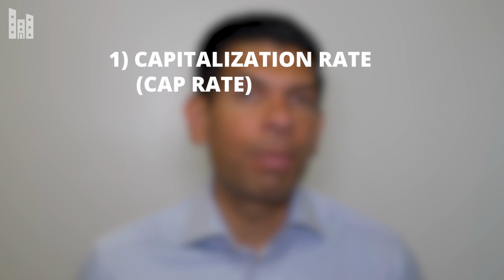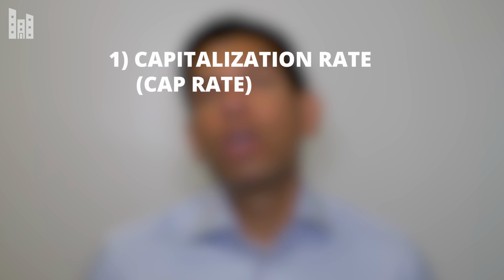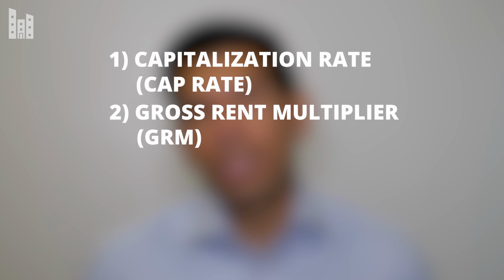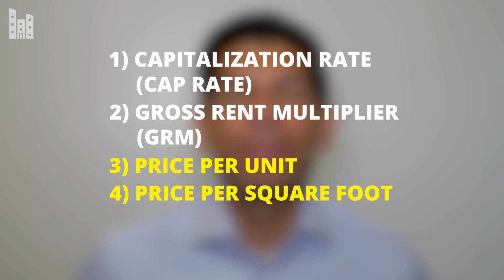Multi-Family: Calculating Price Per Unit & Price Per Square Foot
Price Per Unit & Price Per SqFt - Let's Discuss The 2 Remaining Major Markers of Determining Your Property's Value.

I hope you had an opportunity to watch our earlier installments of 5 Minute Multi-Family where thus far we have covered Capitalization Rate (CAP Rate) and Gross Rent Multiplier (GRM). This week I explain the remaining 2 markers of determining the value of a multi-family investment, Price Per Unit & Price Per Square Foot.

5 Minute Multi-Family is a weekly video series where my team and I help you, the investor, understand the major markers of evaluating a multi-family asset. If you missed a prior installment to watch those videos now.

In the coming weeks, we will continue to discuss the most common questions we get when it comes to the day to day management of multi-family properties...and tenants!

I hope you have found our video installments informative and helpful! Be sure to forward this video to all landlords that you know, and anyone that could benefit from the information.

Chapters
00:05 Five Minute Multi-Family Underwriting Series
01:04 Price Per Unit And Price Per Square Foot
01:21 Simple Price Per Unit Math
01:46 Comparing Buildings With Different Unit Counts
02:19 Unit Mix And Bedroom Count Impact Value
02:47 Capital Improvements And Price Per Unit
03:18 Price Per Square Foot Formula
03:56 Building Size Versus Land Size
04:17 Using 4 Markers To Estimate Value
04:51 Underwriting Multi-Family Assets With Better Context

EG